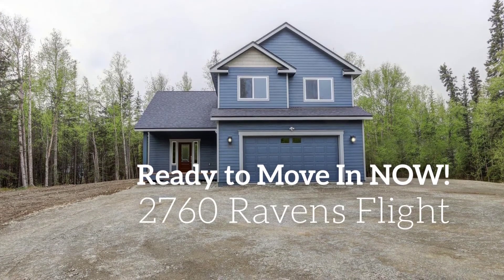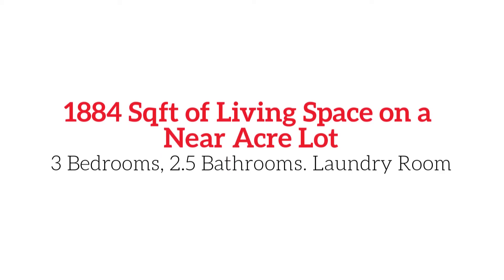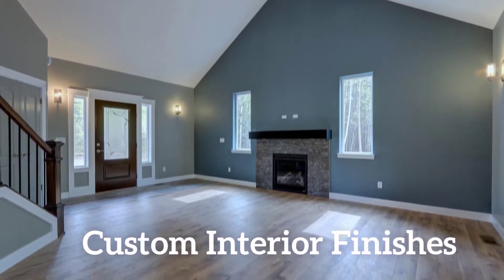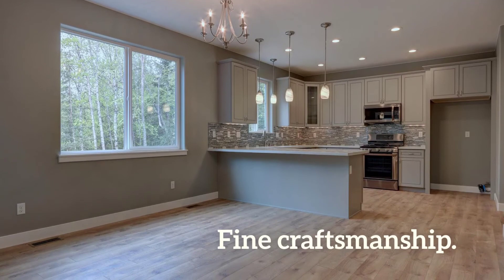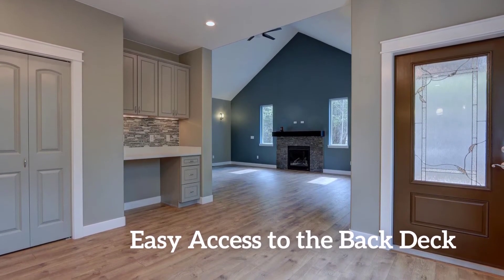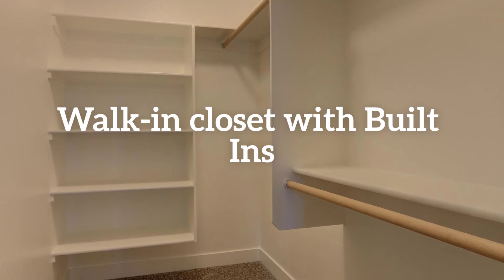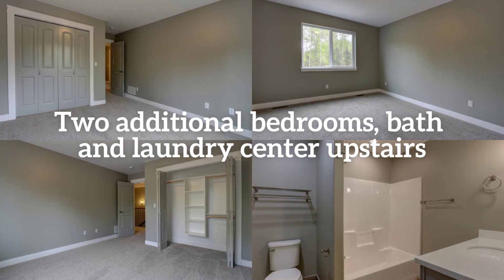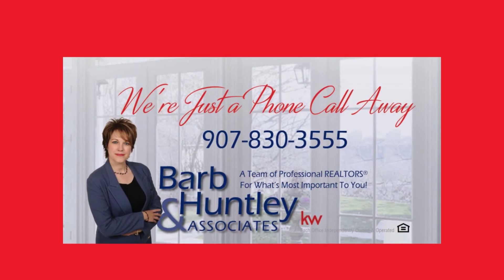2760 Ravens Flight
Beautiful new construction home from Fonov Construction. Offering 3 upstairs bedrooms, 2.5 bathrooms and a large open living area on the main floor. Vaulted ceilings, cozy gas fireplace & spacious kitchen w/ peninsula. Custom cabinets, granite counter tops with under cabinet lighting, laminate wood & tile flooring. Master ensuite hasdouble vanities & 6' ft soaking tub. Custom finish work throughout!